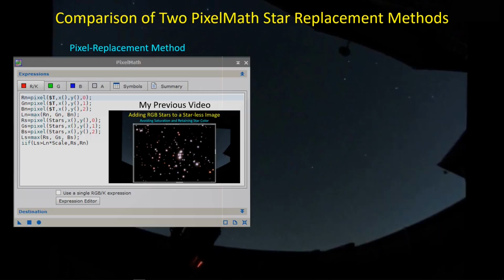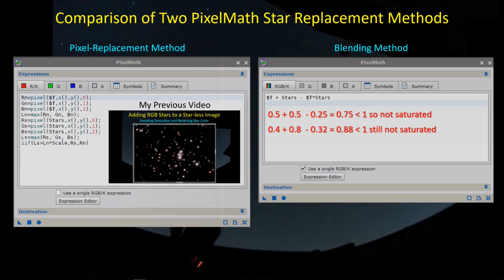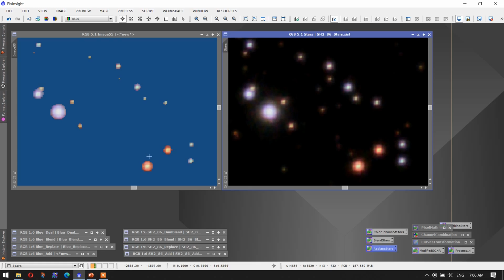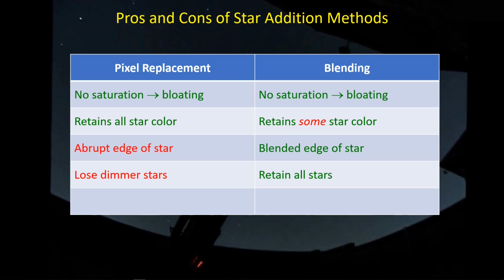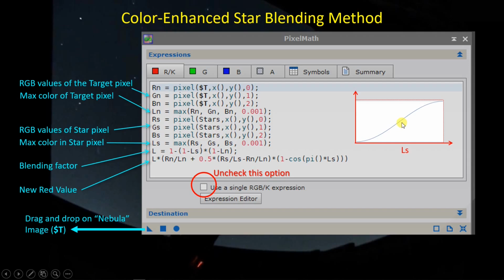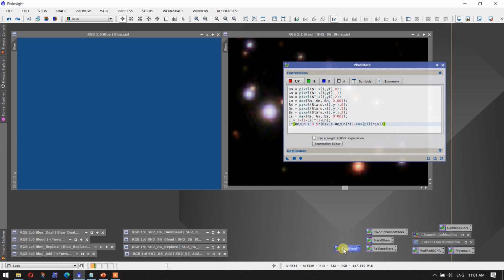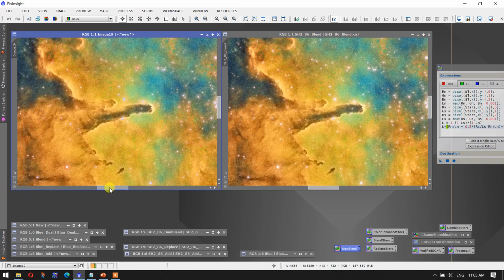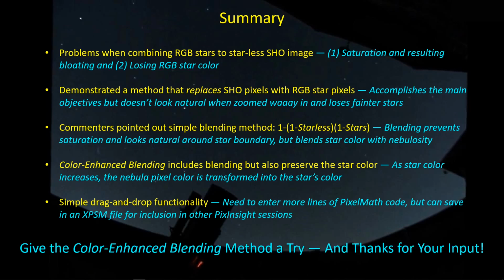New Color-Enhanced Star Blending Method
You win. Thanks to viewer comments pointing me to a well-known (except to me) RGB star blending method with PixInsight (for those of us who don't have and/or refuse to use PhotoShop), I have re-tooled the method from the last video - a star pixel replacement method - to provide more accurate RGB star color in the final blended image. Give it a go! It won't hurt a bit...Maybe some.

[UPDATE] - Bill Blanshan ("AnotherAstroChannel") prodded me to shorten the macro. Now, it's just a few lines in a single RGB/K expression:

RGB/K:
Ln = max($T[0], $T[1], $T[2], 0.001);
Ls = max(Stars[0], Stars[1], Stars[2], 0.001);
L = 1-(1-Ls)*(1-Ln);
F = (1-cos(pi()*Ls))/2;
L*( (1-F)*$T/Ln + F*Stars/Ls )

Symbols:
F;
Ln;
Ls;
L;

Or, as shown in the video:
PixelMath Code for the Red Channel:
Rn = pixel($T,x(),y(),0);
Gn = pixel($T,x(),y(),1);
Bn = pixel($T,x(),y(),2);
Ln = max(Rn, Gn, Bn, 0.001);
Rs = pixel(Stars,x(),y(),0);
Gs = pixel(Stars,x(),y(),1);
Bs = pixel(Stars,x(),y(),2);
Ls = max(Rs, Gs, Bs, 0.001);
L = 1-(1-Ls)*(1-Ln);
L*(Rn/Ln + 0.5*(Rs/Ls-Rn/Ln)*(1-cos(pi()*Ls)))

See the video for a demonstration of how to build your PixelMath macro at 13:42.